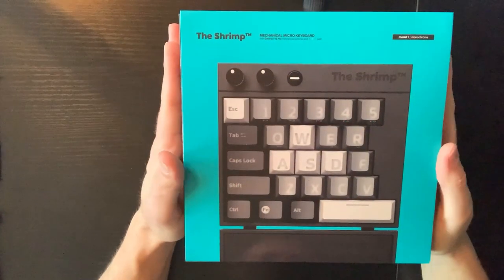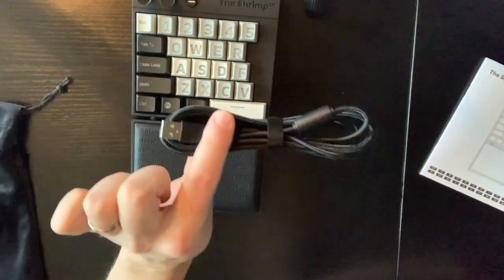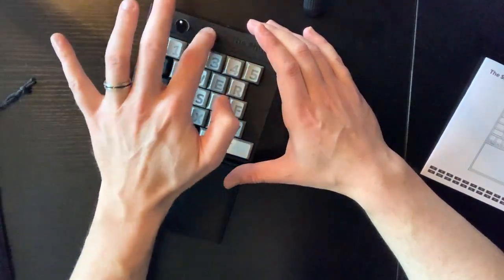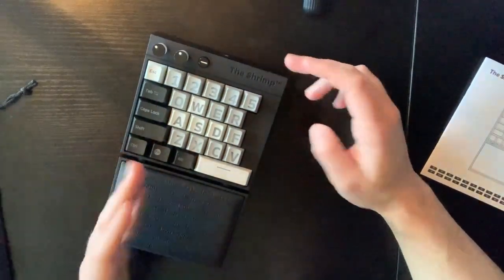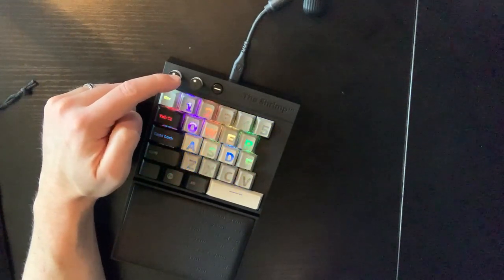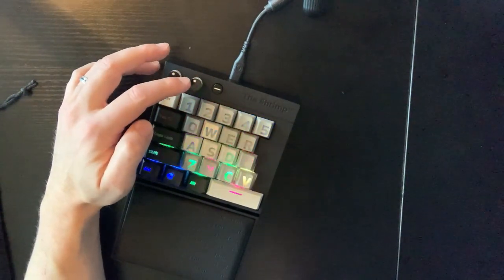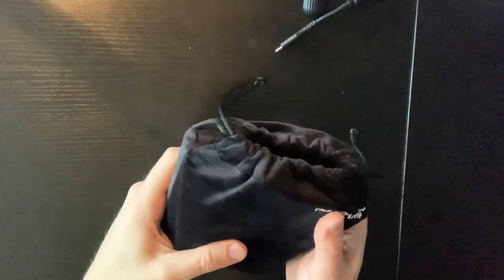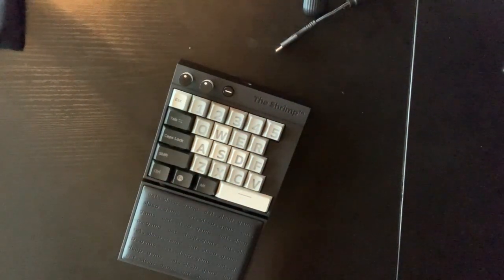Preview : The Shrimp Compact Mechanical Gaming Keyboard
In this hardware sneak peak, Ains gives you an early-look at an upcoming compact, mechanical keyboard named The Shrimp from Nordic Game Supply and the Thunderful Group.

Join the Seasoned Community by becoming a Channel Member and receive early access to interviews, roundtables, shows, and more!

Follow Seasoned Gaming and Ains below!

Twitter SG: @SeasonedGaming
Twitter Ains: @Porshapwr
Itunes/Spotify/Google Play/Soundcloud: Seasoned Gaming